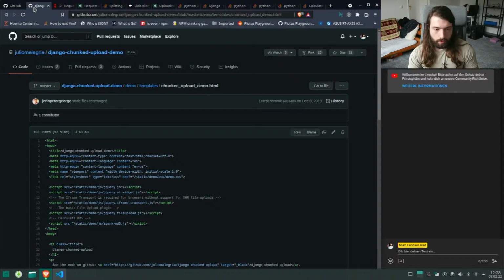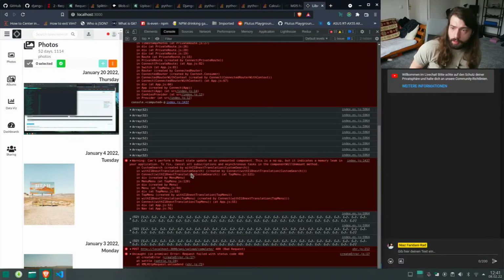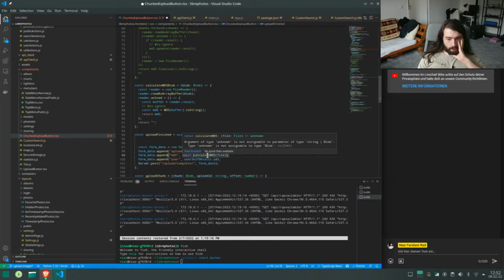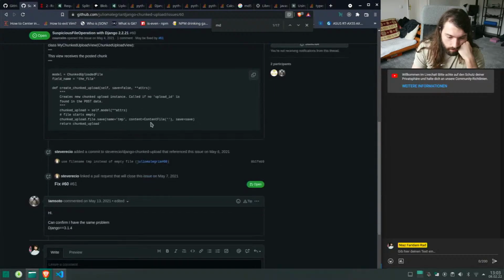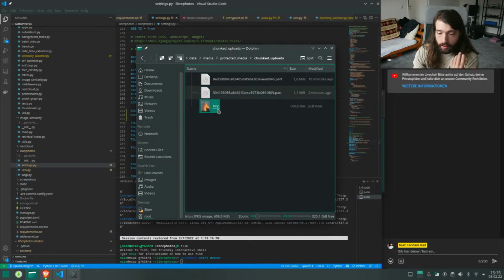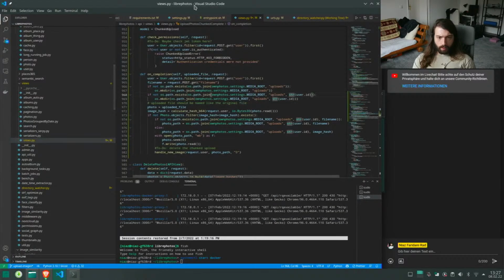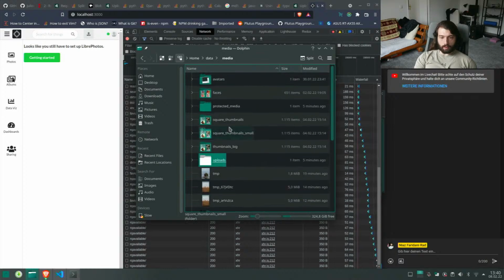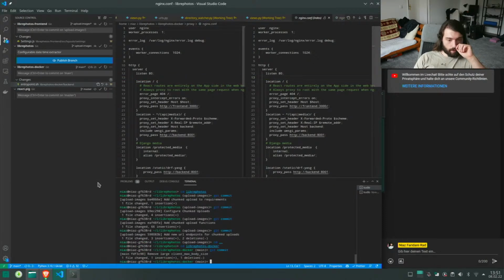Debugging the chunked uploader